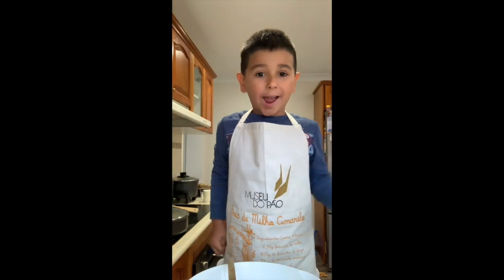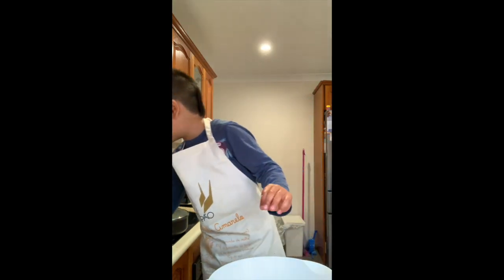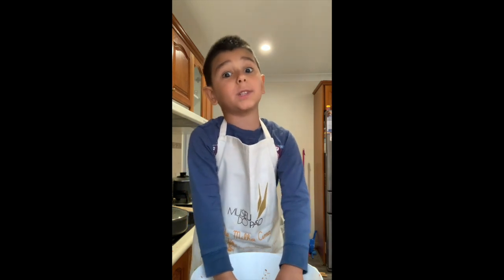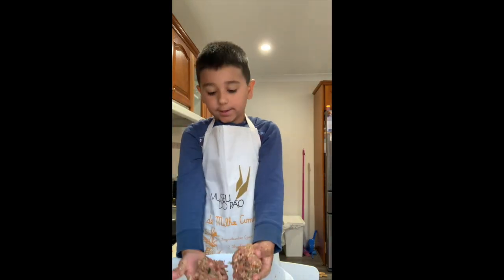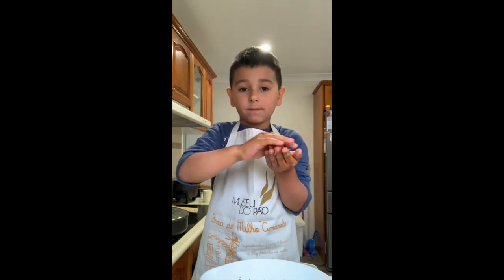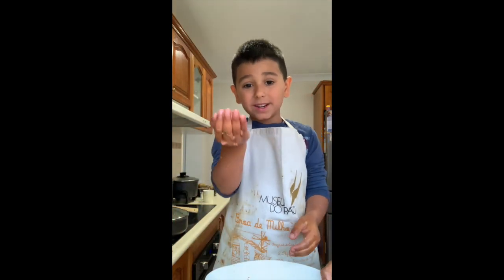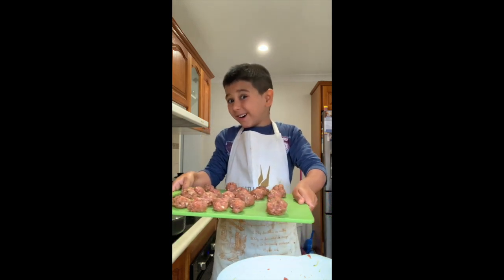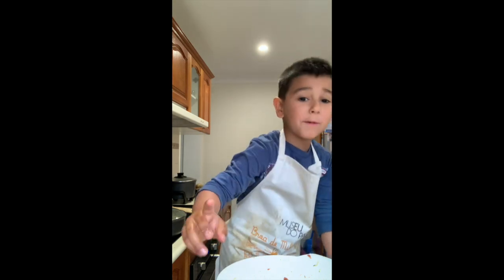Liam Cooking Meatballs